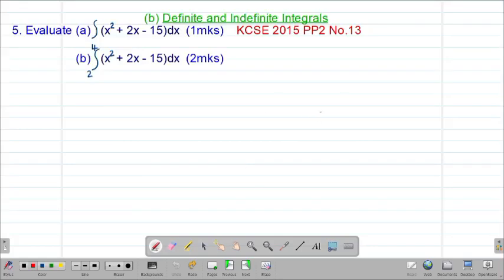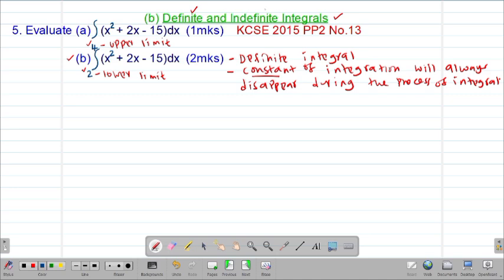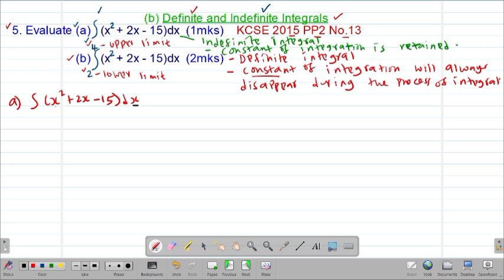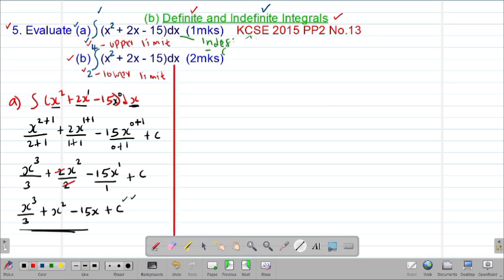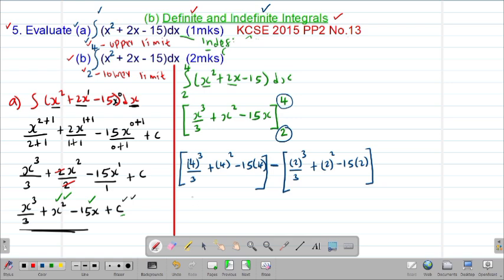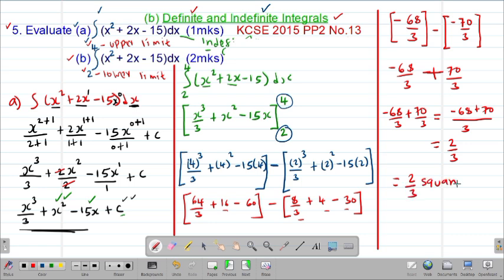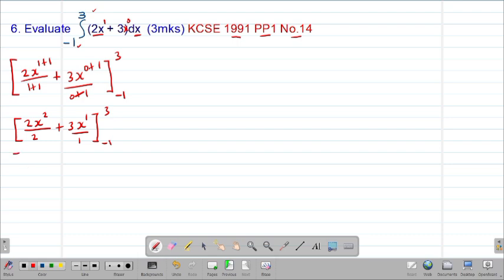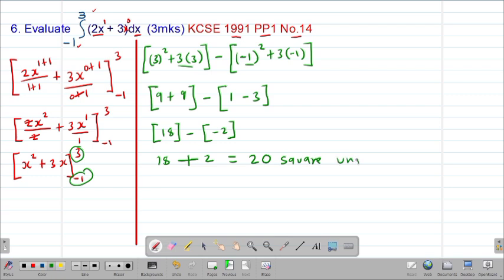MATH: FORM4: INTEGRATION: LESSON 3